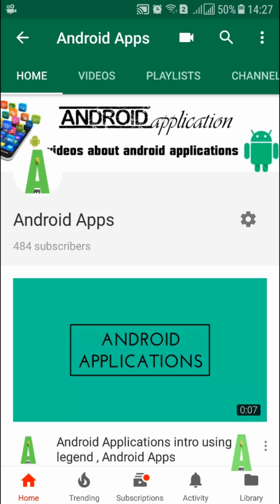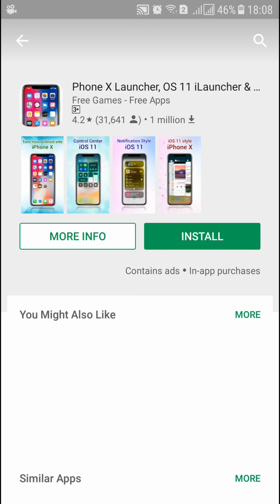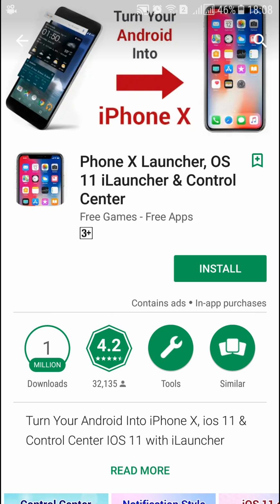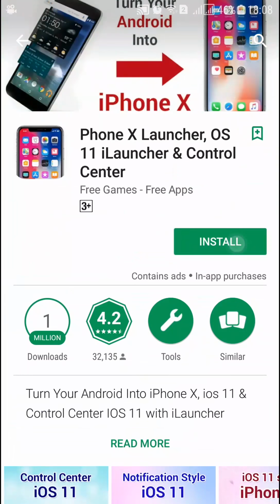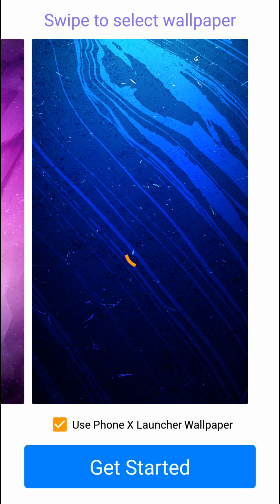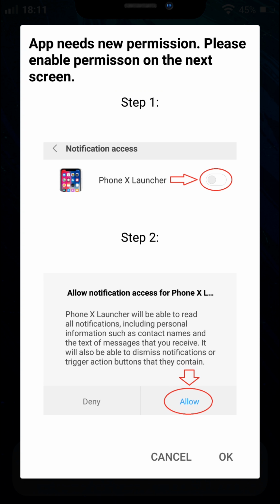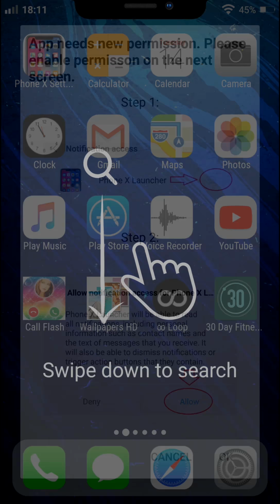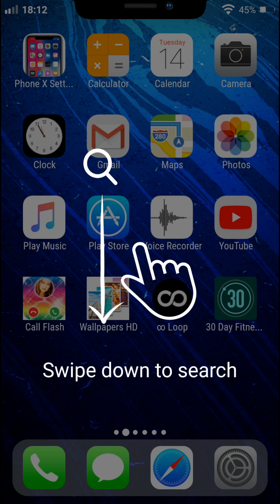How to make android device to look like iPhone X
you like the iPhone X and you want to get the same icons in your android device , so i my video i will show you how to get this form using one of the android application in Google Play Store